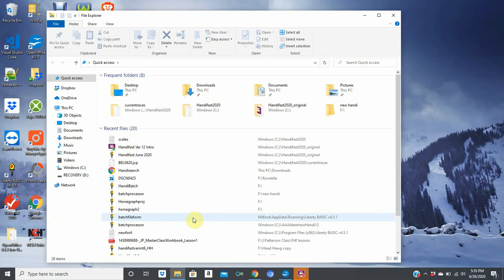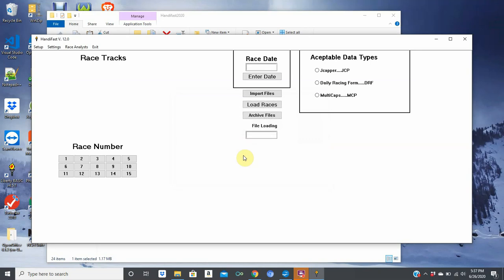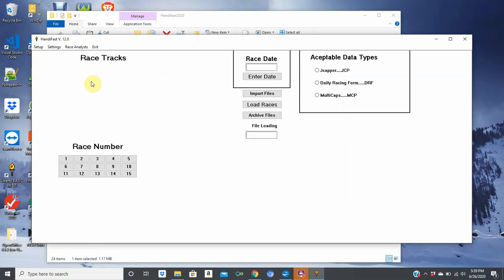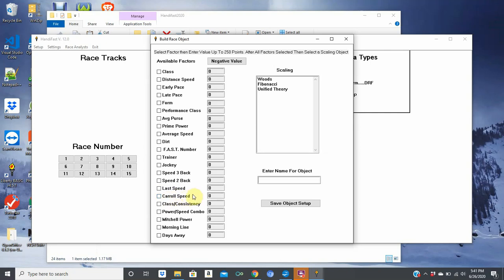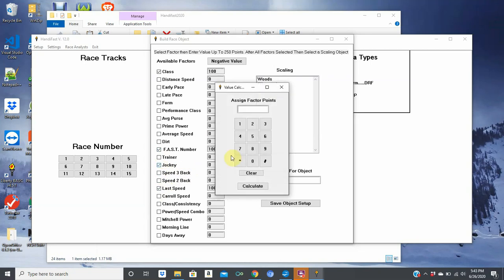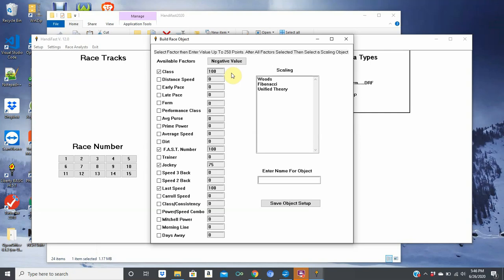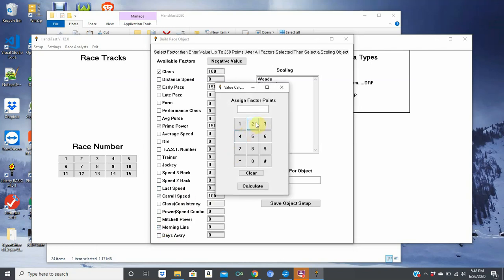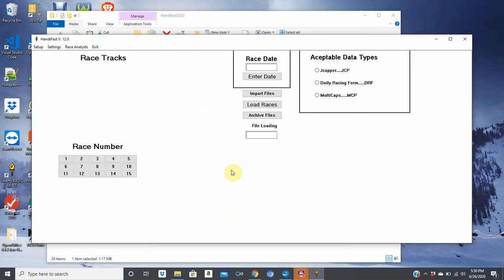Handifast Ver 12 Initialize Pro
2nd in instructional video series for Handifast Horse Race Handicapping Software.